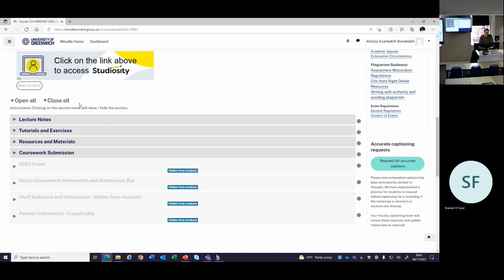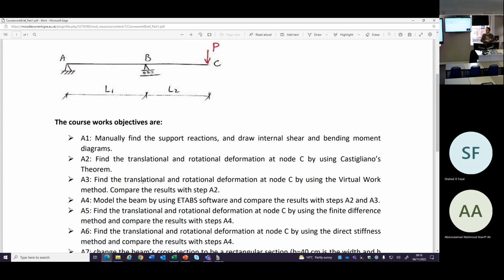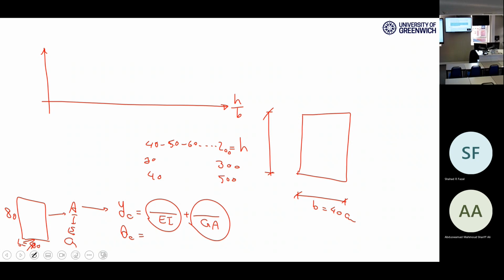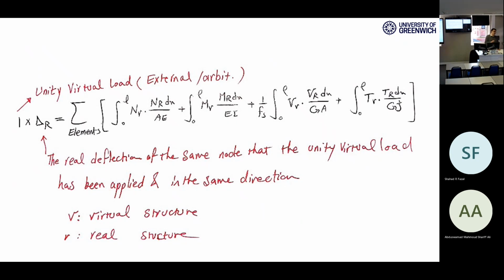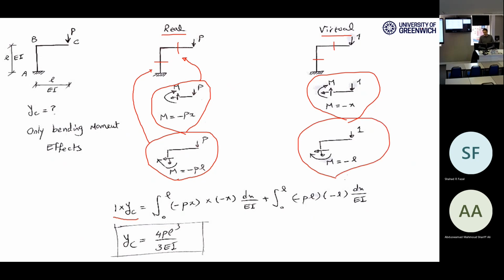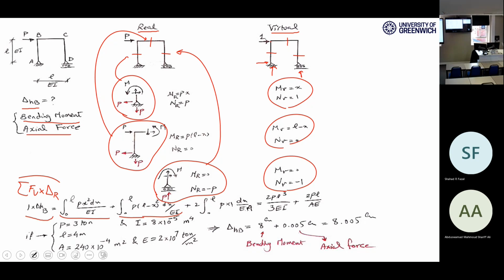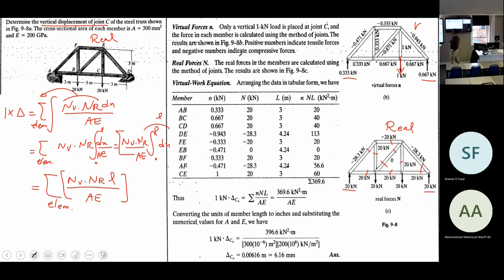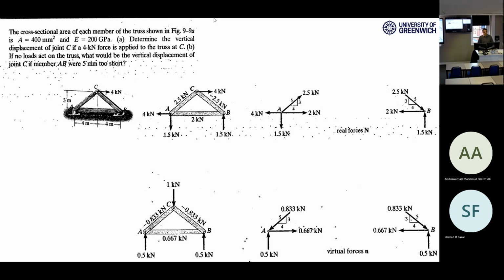An introduction to the principle of virtual work